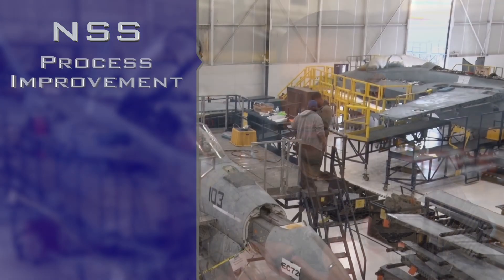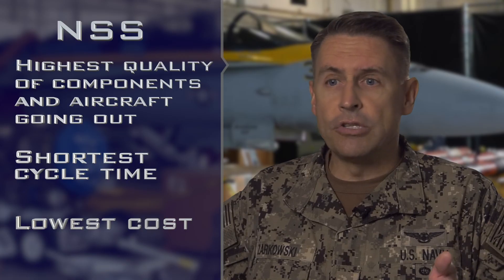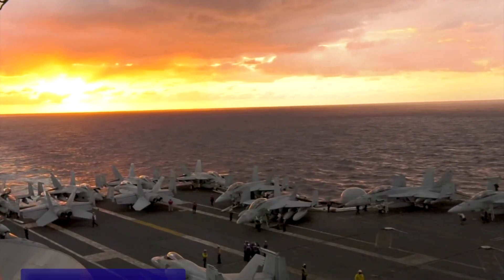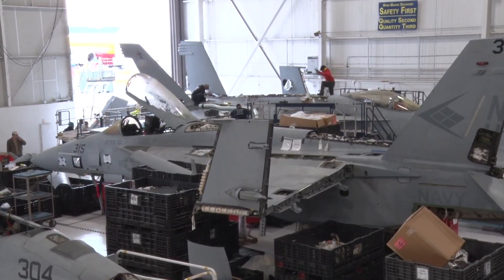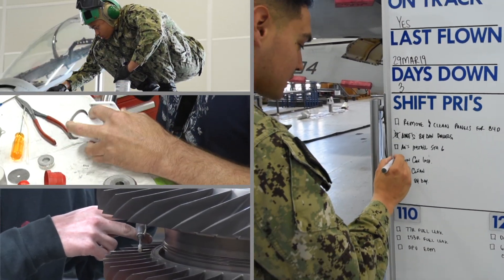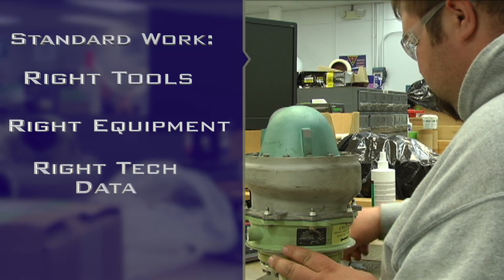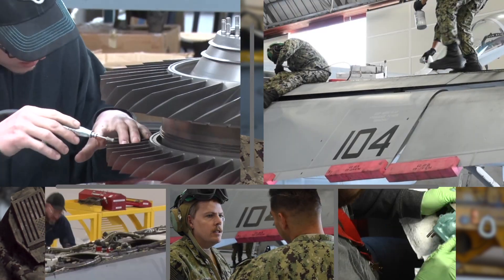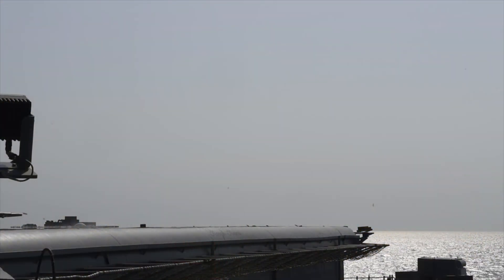COMFRC Naval Sustainment System: FRC Reform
In October 2018, the Naval Sustainment System (NSS) model was implemented

to address declining readiness and mission-capable aircraft numbers for

strike-fighter aircraft. See what changes the Fleet Readiness Centers have

made in the last 12 months  across all type/model/series aircraft to

streamline processes, increase production, improve readiness and get

products out to the fleet faster.